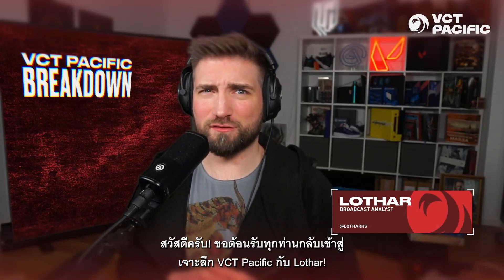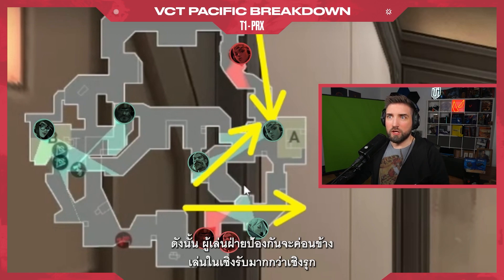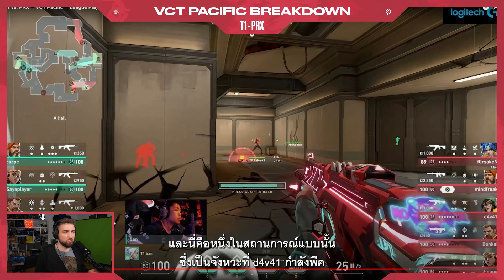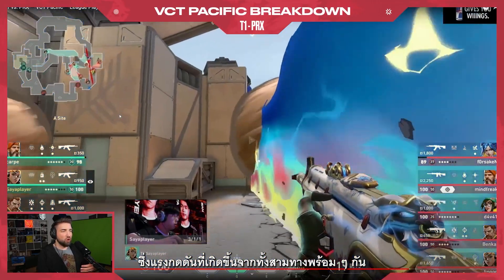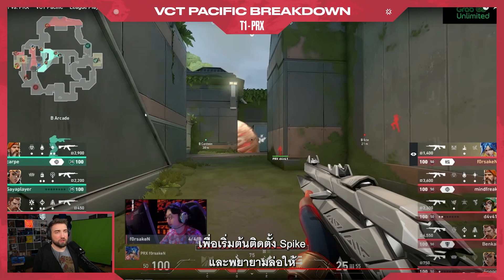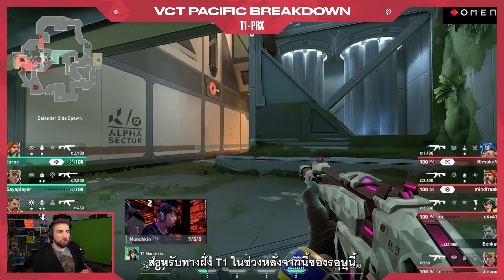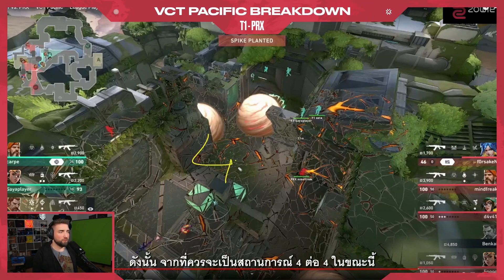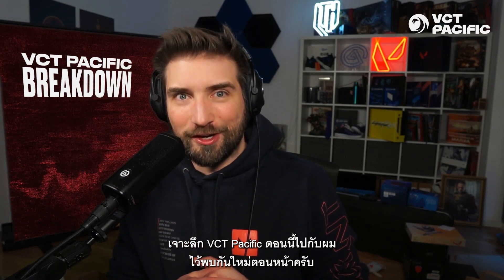เจาะลึก VCT Pacific กับ Lothar // Ep. 2: การปรับตัวเมื่ออยู่ฝ่ายโจมตีและฝ่ายป้องกัน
Lothar นักวิเคราะห์ประจำ VCT EMEA กลับมาเยือน VCT Pacific อีกครั้ง และในสัปดาห์นี้ เขาจะแสดงให้เห็นว่าเราจะร่วมมือกับเพื่อนร่วมทีมเพื่อปรับตัวได้ทันทีไม่ว่าจะในการเข้าโจมตีหรือยึดไซต์คืนมาได้อย่างไร!